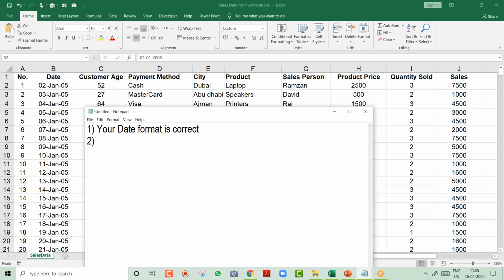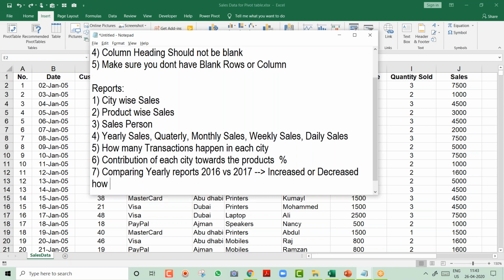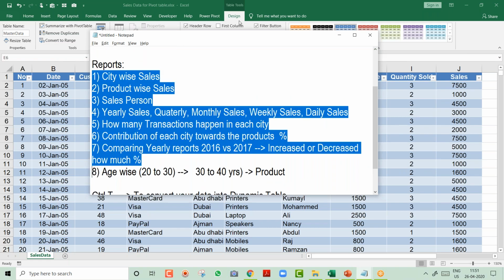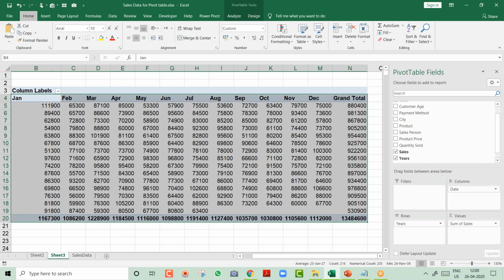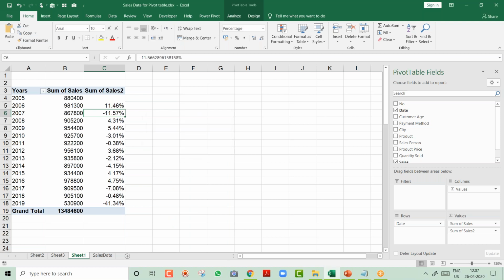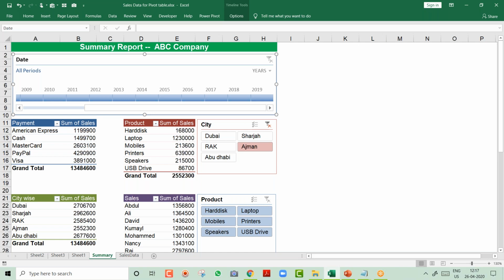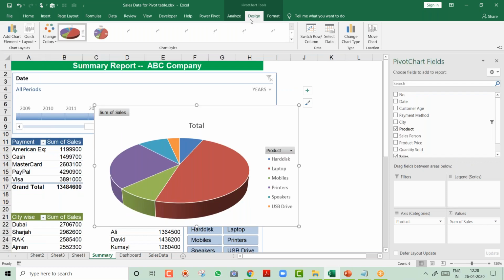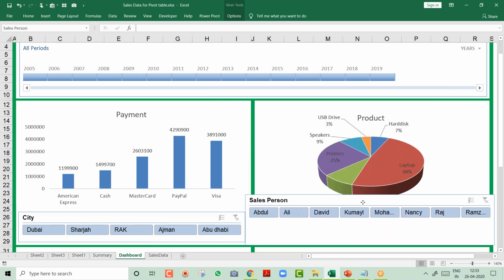Learn to Create a Dynamic & Interactive Dashboard using Pivot Table & Slicers by Ramzan Rajani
FREE WEBINAR # 6 - Learn to Create a Dynamic & Interactive Dashboard using Pivot Table & Slicer by Ramzan Rajani. Dashboard Excel PivotTable Slicers Charts.